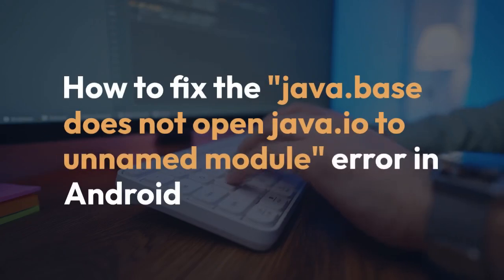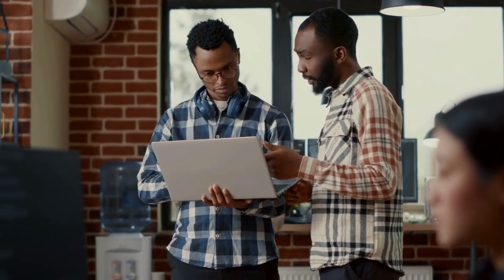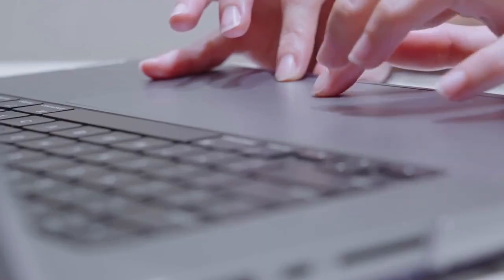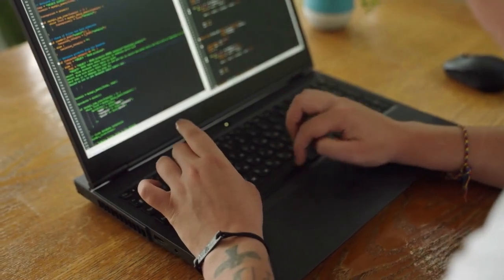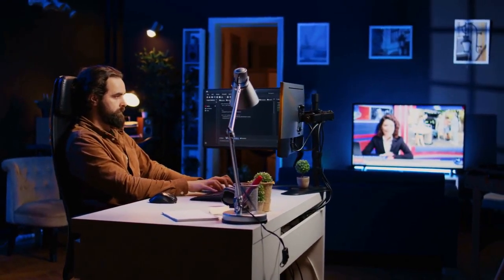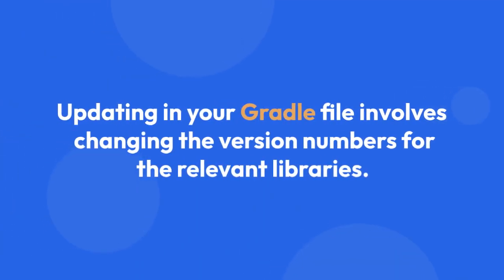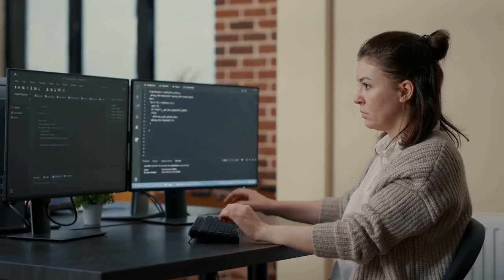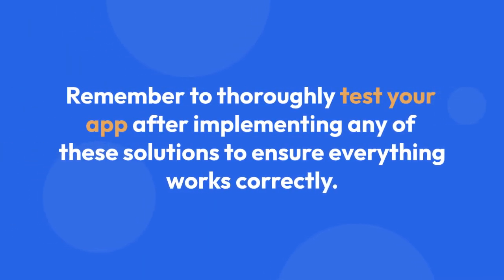Android: How to fix the "module java.base does not 'open java.io' to unnamed module" error in A?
In this tutorial, you will learn how to fix the "module java.base does not open java.io to unnamed module" error in Android. This error can occur when working with Java modules and can be frustrating to resolve. Follow along as we walk you through the steps to troubleshoot and fix this issue, so you can get back to coding without any interruptions.